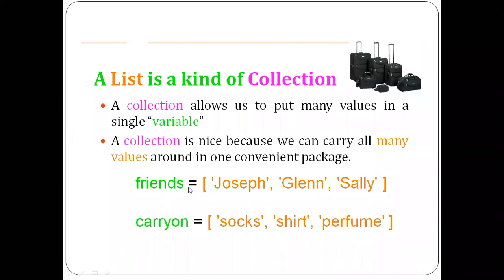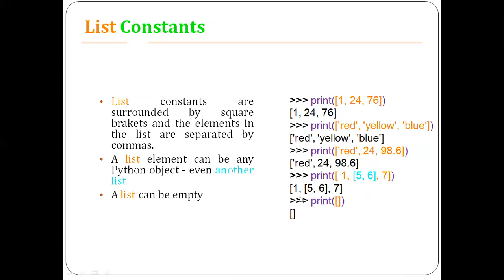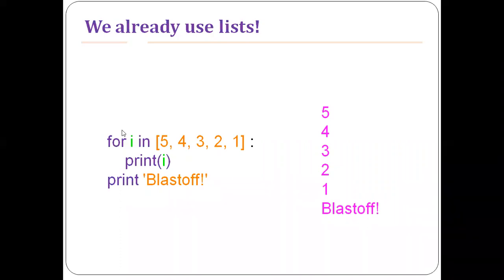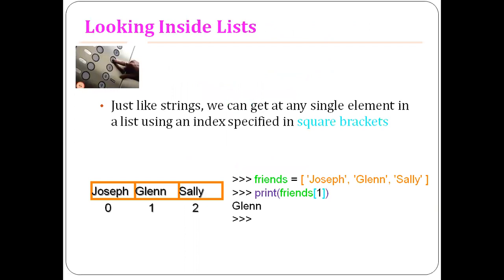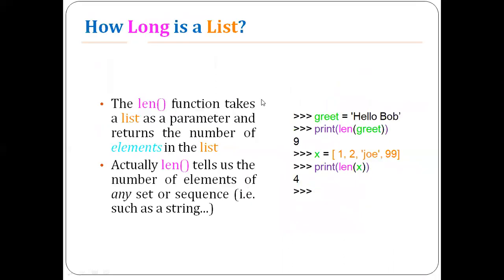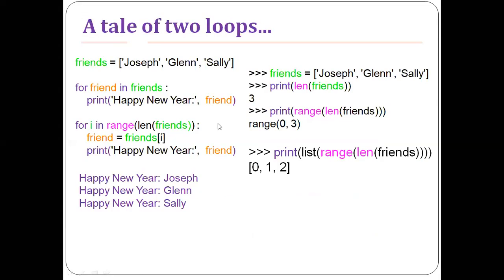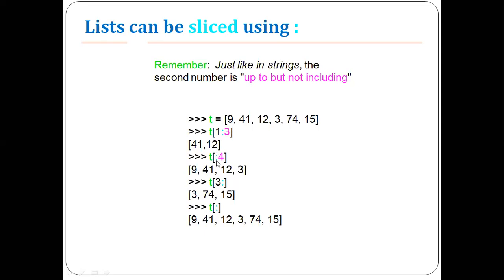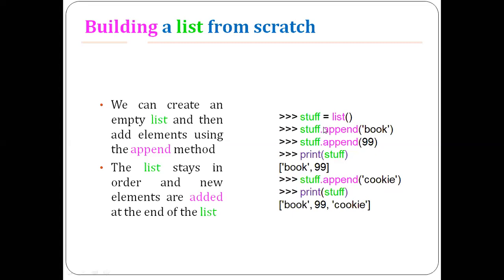Python Application Programming17CS664 Lists Sangamesh0704202001